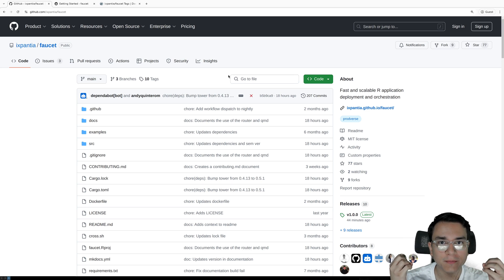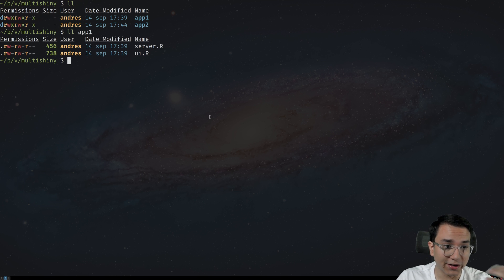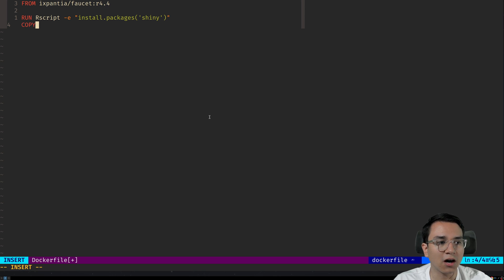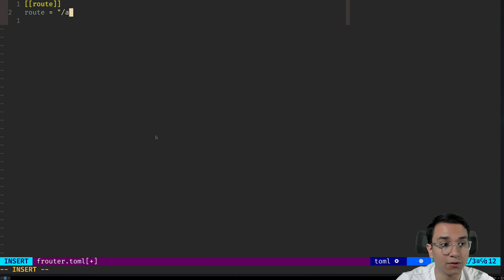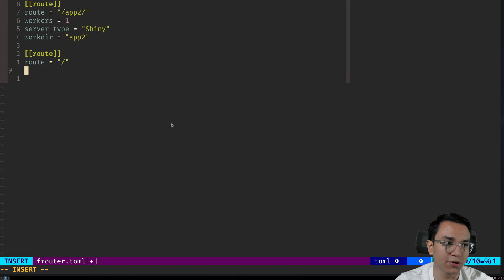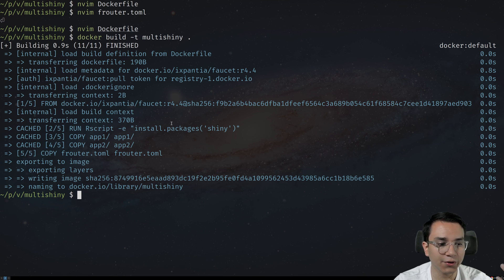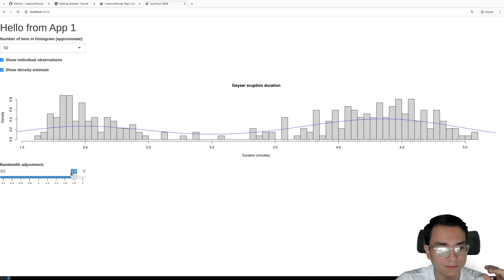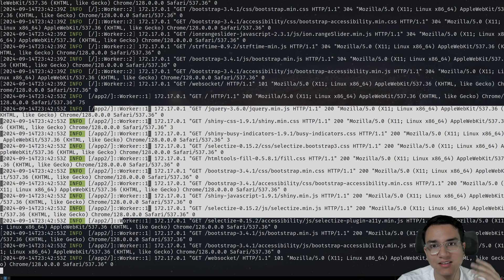How to run multiple R Shiny apps in a single Docker container (faucet tutorial)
The latests release of faucet allows your to run multiple Shiny Apps on different URLs using a configurable router. In this video you will learn how to run multiple Shiny apps on a single container using faucet.

If you want the best in class DATA Consulting ixpantia is your answer.